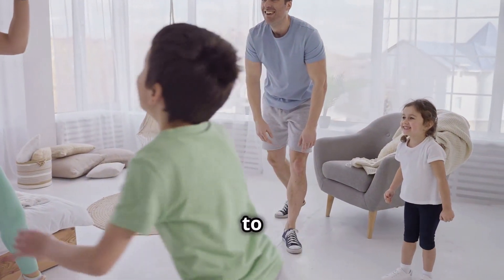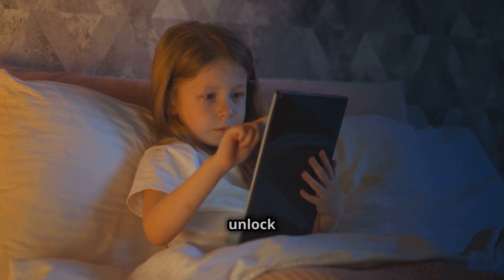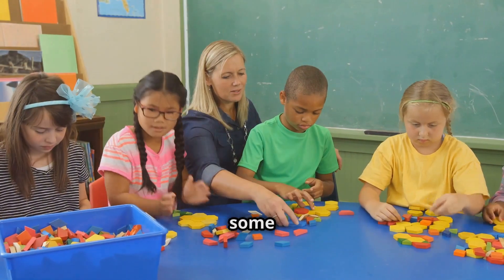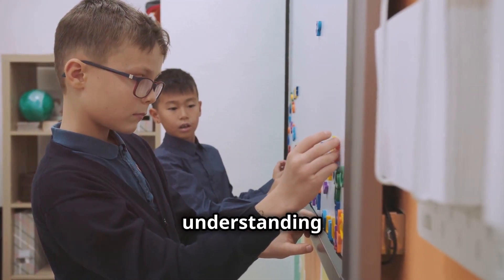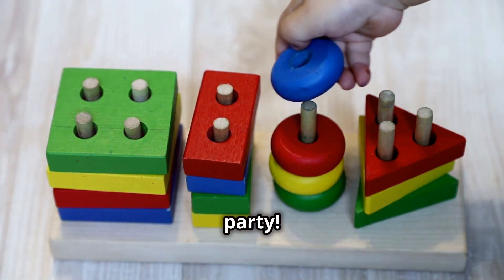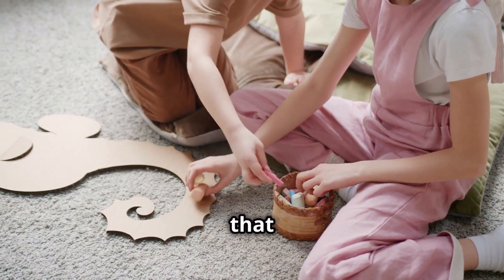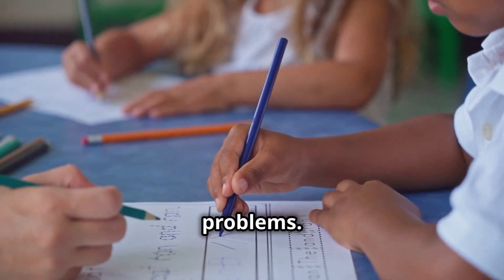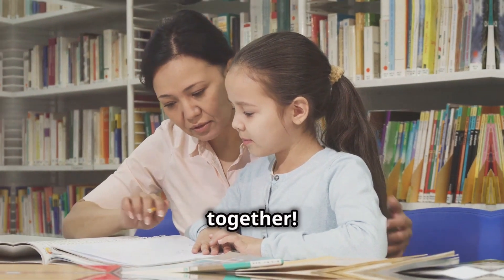Understanding the CAT4 Non Verbal Figure Classification Test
In this video, we explain the CAT4 Non-Verbal Figure Classification test, a crucial assessment tool used to evaluate cognitive abilities in children. We break down the structure of the test, discussing the types of questions and tasks involved, and offer tips on how to prepare effectively.

The CAT4 Non-Verbal Figure Classification subtest measures a student’s ability to group and classify shapes based on shared characteristics or patterns. In this subtest, students are tasked with identifying which figures belong together in a set, focusing on attributes such as size, shape, shading, symmetry, or number of sides. These questions require logical reasoning, pattern recognition, and attention to detail, helping to assess cognitive ability beyond language or prior knowledge. The skills gained from this subtest have practical applications in real life, such as categorizing information, analyzing visual data, and solving problems that involve recognizing similarities and differences. Success in figure classification supports academic achievement and is particularly valuable for careers in fields like science, data analysis, and design, where logical grouping and analysis are essential.

Join us as we explore strategies for boosting non-verbal figure classification skills, including practical exercises and activities you can do at home. Perfect for educators, parents, and students alike, this guide aims to demystify the test and help learners achieve their best potential.